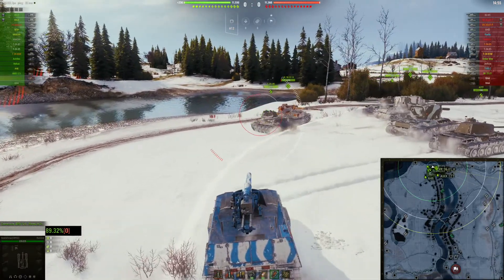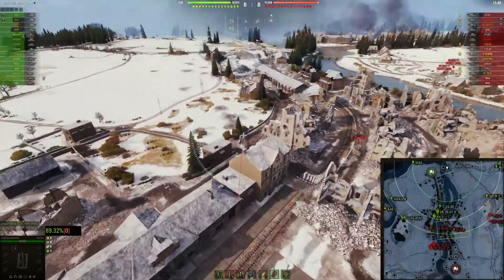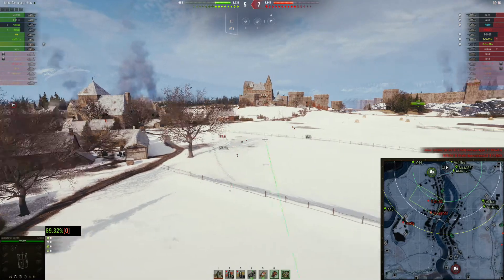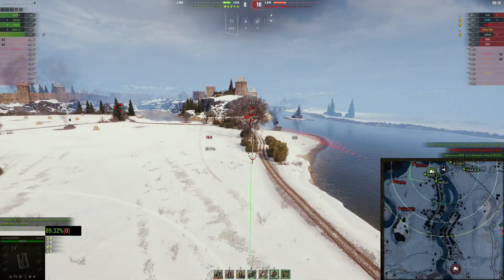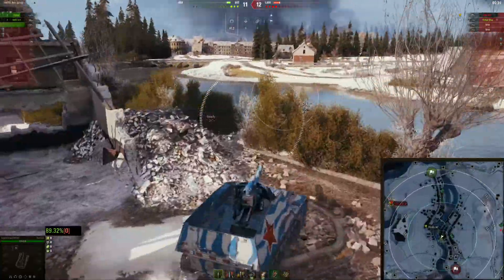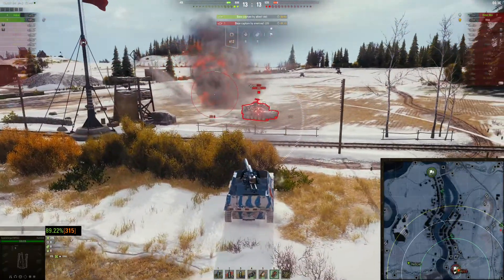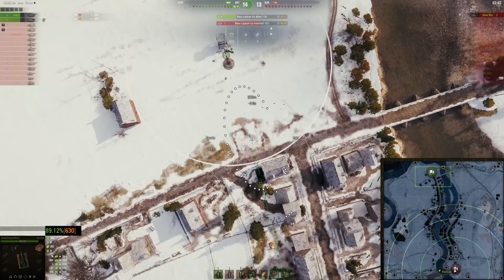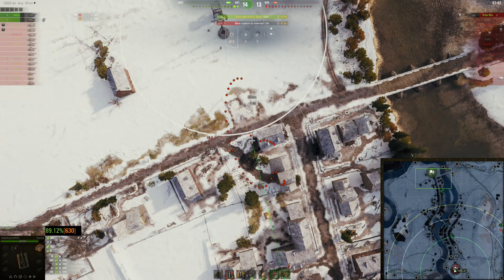Is Arty Finished?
I decided to roll a few arty games to check out the changes to this class in World of Tanks. I was surprised by the results.